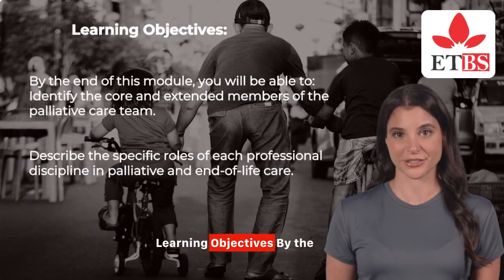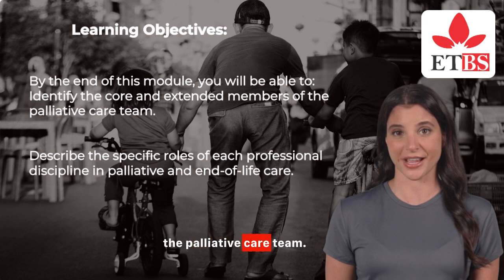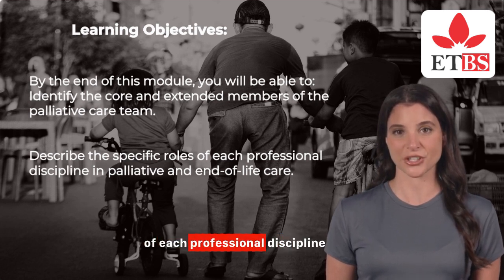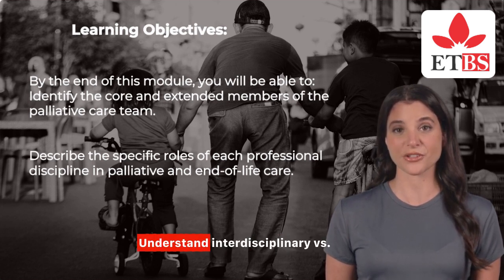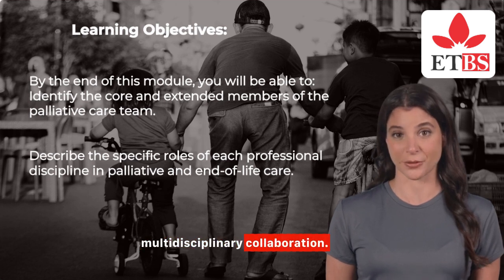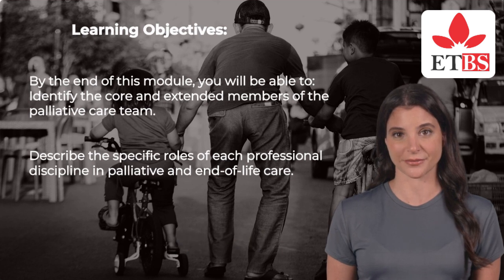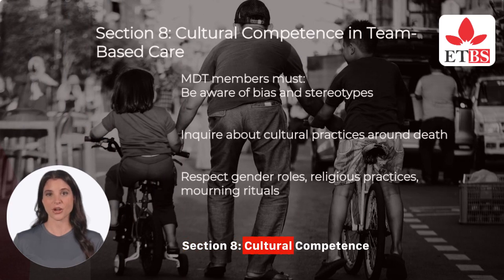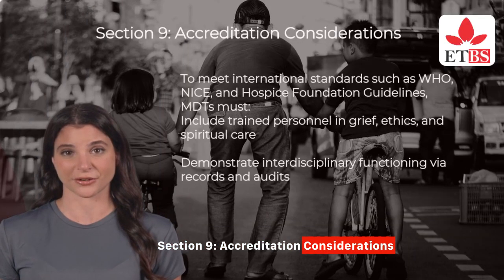PALLIATIVE AND END OF LIFE CARE Module 10 Multidisciplinary Team Roles in Palliative and End of Lif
Module Overview
Palliative and end-of-life care is holistic by nature, requiring a synergistic collaboration among professionals from diverse fields. This module explores the structure, dynamics, and responsibilities of the multidisciplinary team (MDT), emphasizing how interdisciplinary cooperation enhances patient comfort, dignity, and family satisfaction.
Healthcare professionals must understand not just their own scope of practice, but also the unique and overlapping roles of others involved in palliative care. The goal is to foster a cohesive, respectful, and ethically grounded team approach that honors the values of the patient and their loved ones, particularly in the emotionally charged final stages of life.